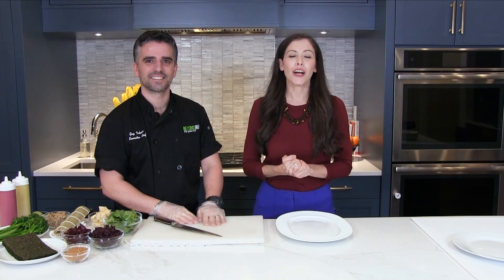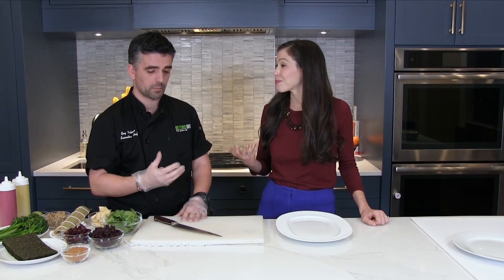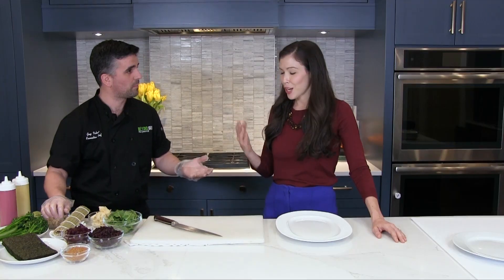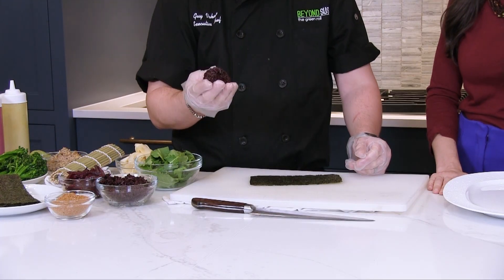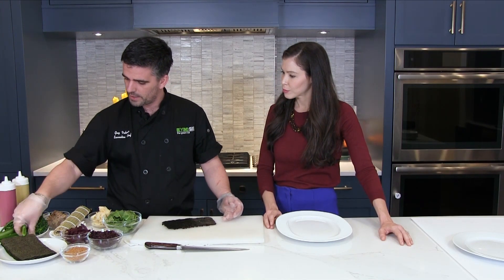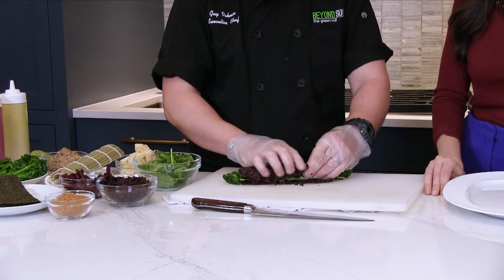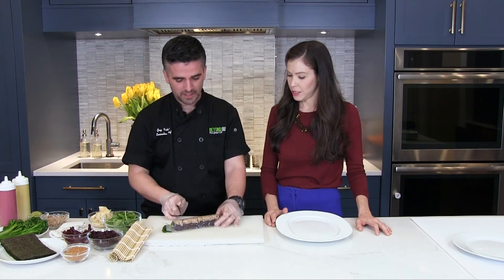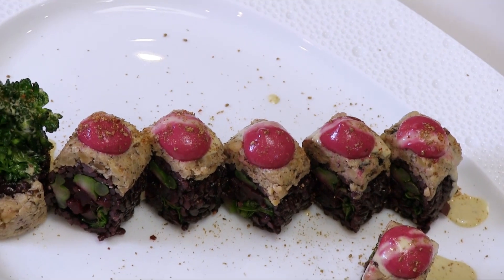How to Make Vegan Sushi | Potluck with Ali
Beyond Sushi Beet and Broccolini Roll

Ingredients

1 cup black rice

1 and 1/4 cup of water

4oz rice wine vinegar

2 oz agave

1/2 oz kosher salt

For the Beets

2 beets

1 oz balsamic vinigar

1/2 oz agave

1 oz EVOO (extra virgin olive oil)

For the Charred Broccolini

3 stems brocolini

EVOO

Additional Ingredients

4 oz baby kale

Half sheet nori

1/4 lb sunchockes washed and cut in half

1 cup walnuts

Method

Cook rice in rice cooker.

While the rice is cooking, combine agave, salt and rice vinegar. Set aside.

Once rice is cooked mix vinegar with cooked rice and let cool.

For the Beets

Clean beets and wrap in tin foil, place on top rack of oven and roast for about 25-35 minutes or until tender.

Once tender, peel and cut beets into thin match sticks.

In a bowl, mix beets with balsamic, agave and EVOO add salt and pepper to taste.

Clean broccolini stems and remove all leaves, while keeping florets whole.

Bring pot of water to a boil and blanch broccolini for 30 seconds, immediately followed by putting them in an ice bath to stop the cooking.

Remove from ice bath and toss broccolini with EVOO and salt and pepper to taste.

Once seasoned, pre-heat a sauté pan to very hot and sear the broccolini on all sides. Set aside and let cool.

In a pre-heated oven at 350, roast sun chokes until tender.

Once ready, toss with EVOO and salt and pepper to taste. Let cool and then mash into a purée.

Roast 1 cup of walnut until fragrant. Once cool, chop in to small pieces.

Mix chopped walnuts and sun choke purée until mixture is not too wet to handle. Season with salt and pepper to taste.

For the Roll Assembly

Using a bamboo rolling mat, lay nori sheet shiny side down and place rice on one side of the nori.

Next, put 2 pieces of broccolini with florets facing outward, followed by the beet match sticks, and baby kale.

Hook your thumbs at the bottom edges of the bamboo mat and roll the edge up over the filling; continuing rolling until you’ve reached the end.

Using a sharp knife, slice the sushi into equal segments.

Top roll with walnut and sun chock topping; enjoy!